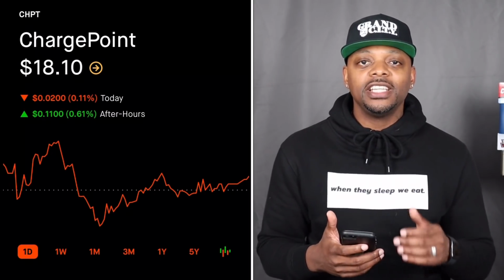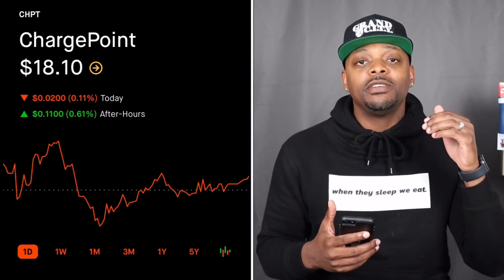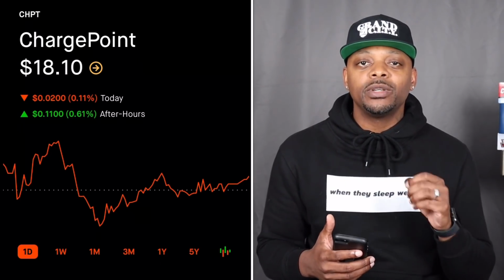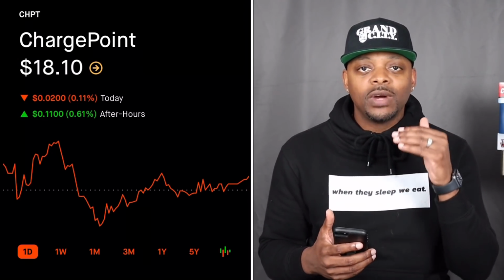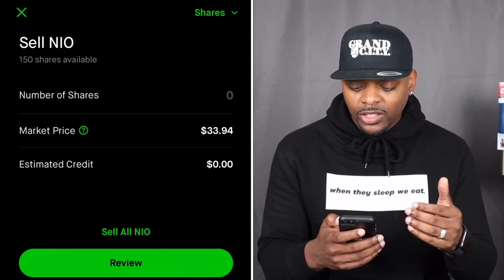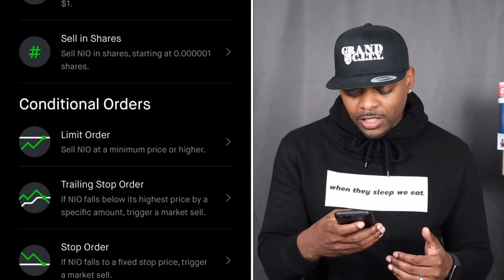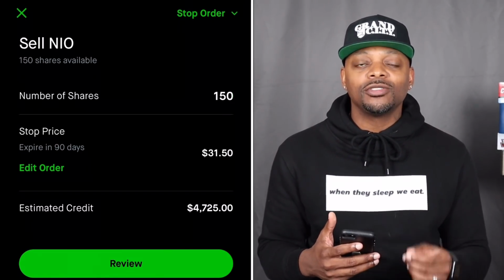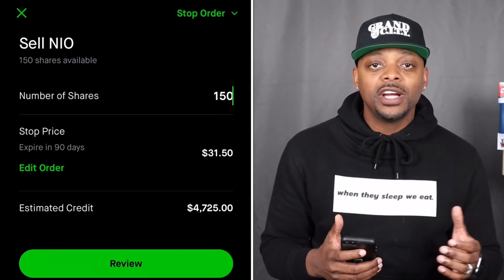Stocks to Load Up On🔥🔥🔥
1-ON-1 COACHING | NEED HELP BUILDING YOUR PORTFOLIO?